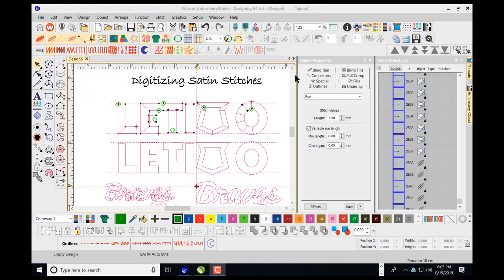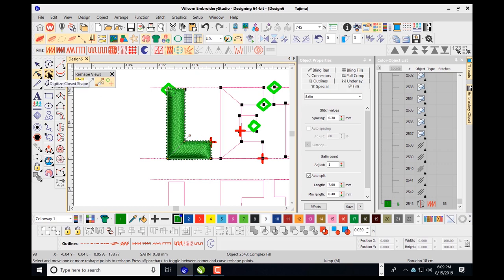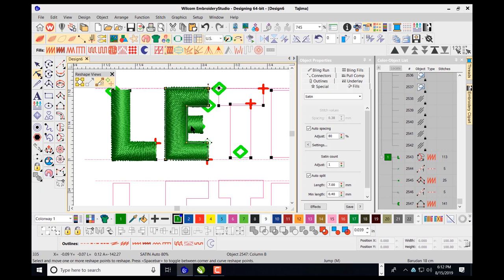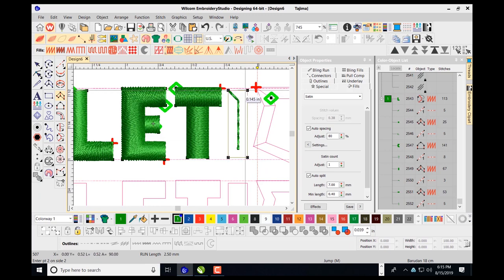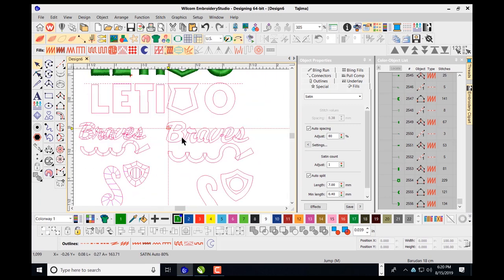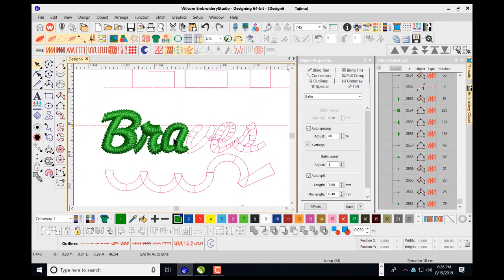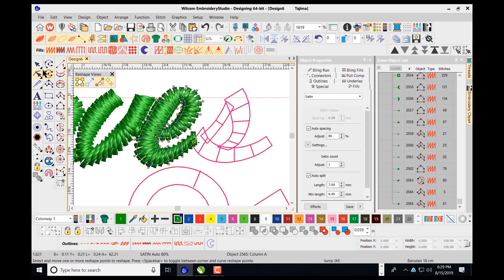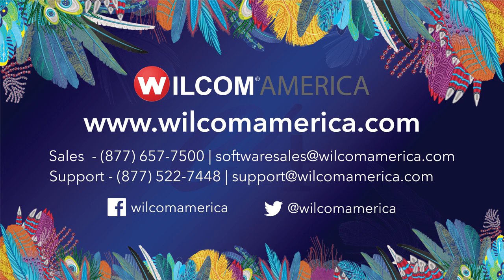Digitizing Satin Stitches In EmbroideryStudio e4.2 Designing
In this video learn how to digitize satin stitches in EmbroideryStudio e4.2 Designing.